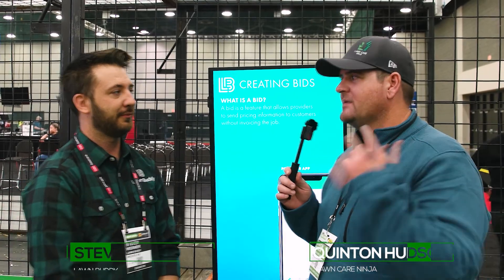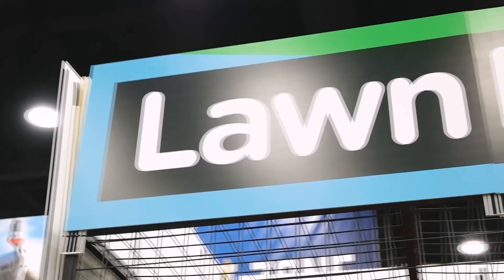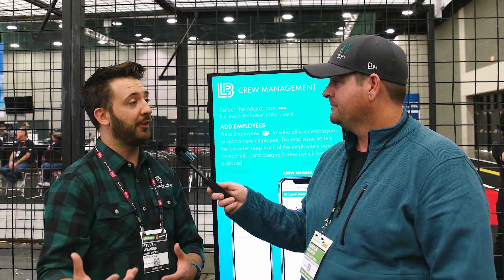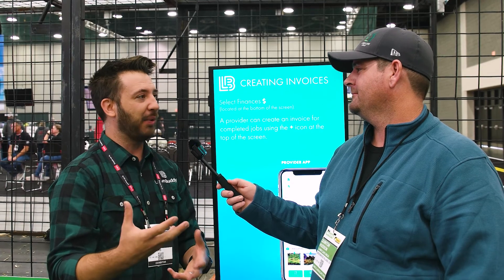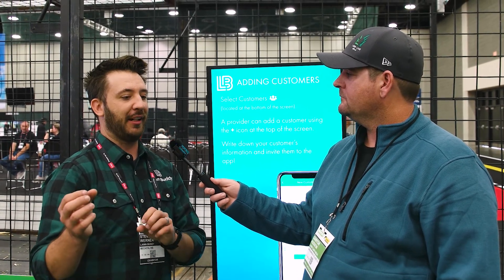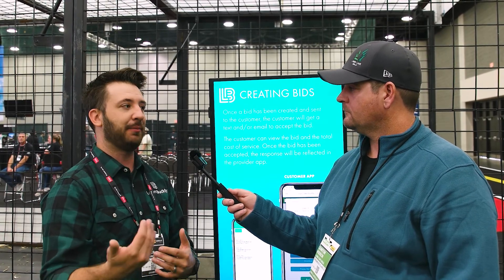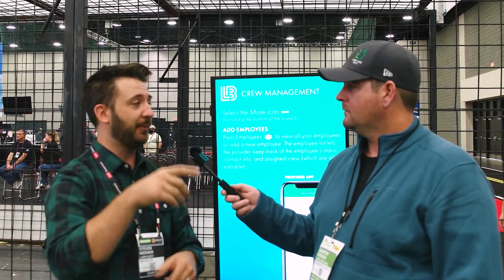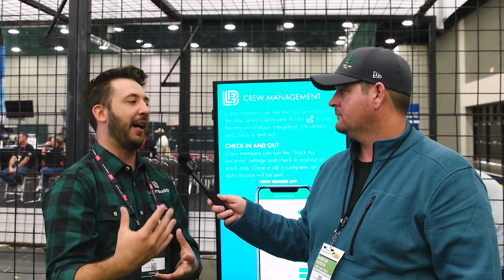Take Your Lawn Business to the NEXT LEVEL | Lawn Buddy Veteran Owned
Hey Ninja's! Are you tired of using a pen and paper and spreadsheets to run your lawn care business? Check out this interview with 🇺🇸veteran🇺🇸 and creator Steven Werner (SEMPER FI!), creator of Lawn Buddy!

It was an honor hearing his story and hearing about his desire to help the small to medium sized lawn care companies that are out there, myself included! As a former Marine, Steven was proud to have his software be about integrity, American made, functionality and price. The software I use to manage my business is VERY lacking in the mobile app department. I was blown away by the shear ingenuity and functionality that Lawn Buddy has, plus I love supporting our veterans and American made products. I have been contemplating making a switch to another software to run my business and Lawn Buddy jumped to the top of the list!

If you are in the market for software to help you run your business or you are looking to make a switch to a more feature rich app, you have to check out Lawn Buddy! Check them out below and be sure to follow them on all social media!

Video Equipment:
SmallRig Interview Microphone Handle
Neewer Extendable Camera Monopod
Samsung NX1

Effects and audio from StoryBlocks.com